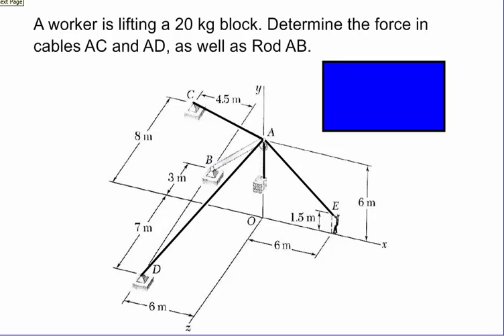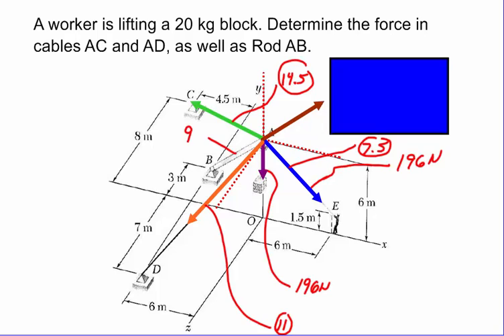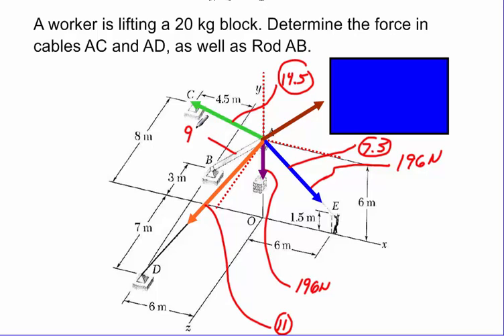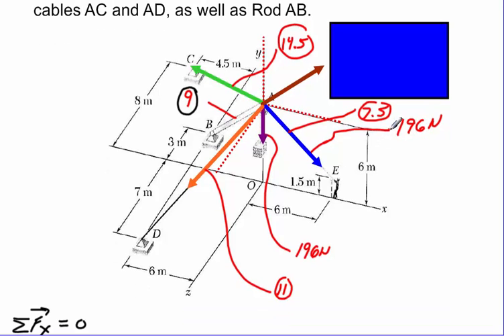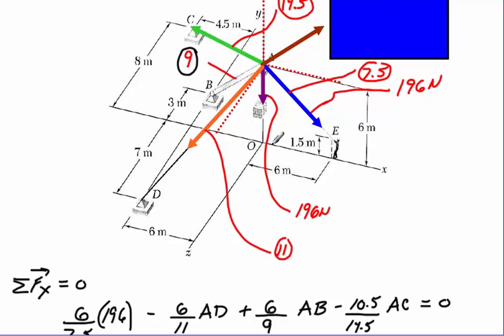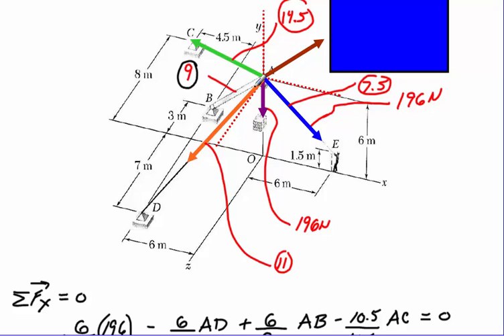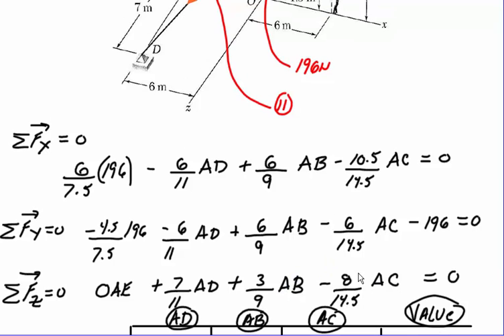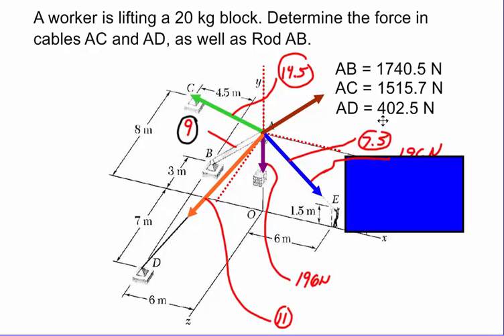Solving a 3-d Vector Problems with 3 Unknowns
Short Video of a Problem done in Class